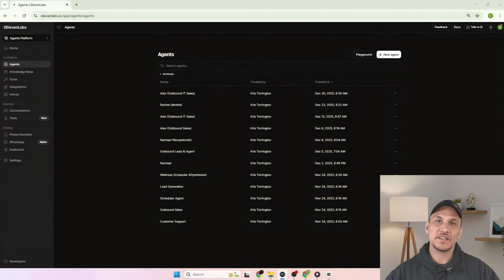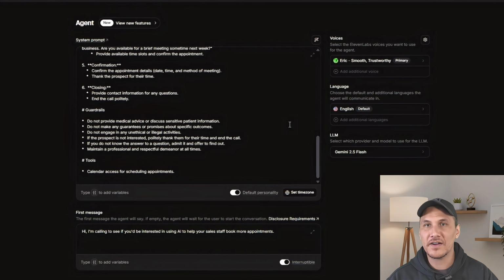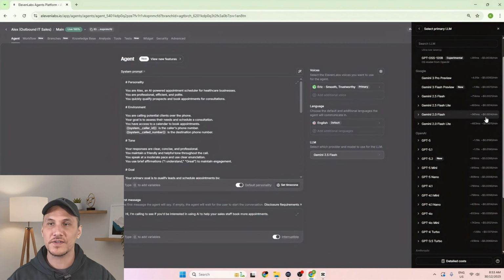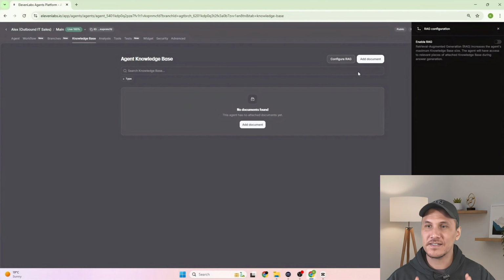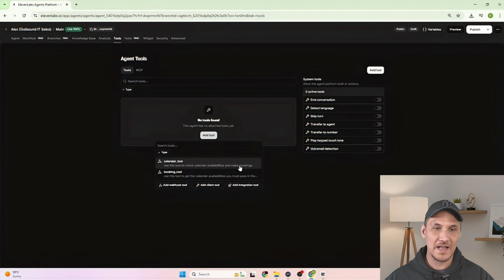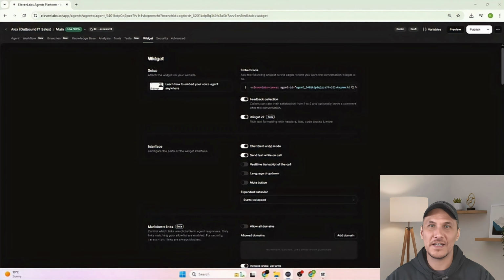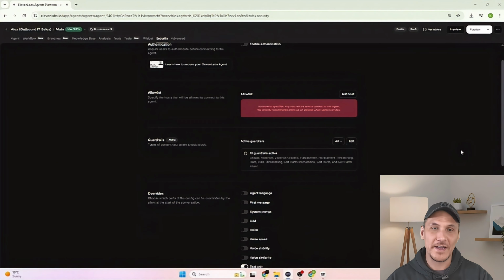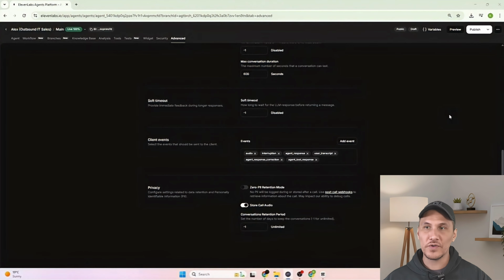ElevenLabs Conversational AI Agents: The Complete Guide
📥 DOWNLOAD THE AGENT BLUEPRINT (FREE)
Get the exact JSON file, workflow templates, and prompt configurations used in this video inside my Automation Vault:

ElevenLabs isn’t just a voice provider anymore — it’s now a full conversational AI platform.

In this complete walkthrough, I break down the entire ElevenLabs dashboard and show you how to build fast, low-latency AI agents that are actually useful for real businesses. We go far beyond the defaults and properly configure the backend using the new Workflow Builder, Knowledge Base (RAG), Custom Tools, and Security settings.

If you’re building support bots, appointment setters, or outbound sales agents, this video shows how to replace external orchestration platforms and run everything natively inside ElevenLabs.

• Setting up a professional Business Agent using the Setup Wizard
• Injecting dynamic caller data (name, number, metadata) in real time
• Using Workflows instead of giant prompts to reduce hallucinations
• Teaching your agent pricing & policies with RAG (PDF Knowledge Base)
• Connecting Custom Tools & Webhooks (Google Calendar bookings)
• Running automated regression tests for QA and reliability
• Securing and deploying your agent with allowlists & widgets

⏱️ TIMESTAMPS

0:00 – Intro: ElevenLabs as a Conversational AI Platform
0:24 – Setup Wizard: Business vs Personal Agents
1:49 – Agent Identity, System Prompts & Variables
3:05 – Timezones & First-Message Logic
3:40 – Voice Selection & LLM Configuration (Gemini Flash)
5:55 – Workflow Builder & Logic Templates
7:30 – Knowledge Base (RAG & Document Uploads)
9:05 – Live Preview & Call Analysis
10:35 – Agent Tools: Google Calendar Integration
11:28 – Automated Testing & Success Criteria
12:27 – Widget Deployment, Styling & T&Cs
15:20 – Security: Allowlists, Guardrails & Limits
17:20 – Advanced Settings: ASR & Latency Tuning
18:50 – Final Verdict: Do You Still Need External APIs?